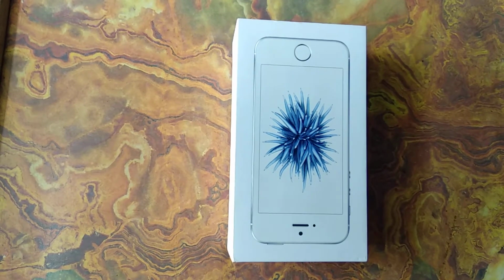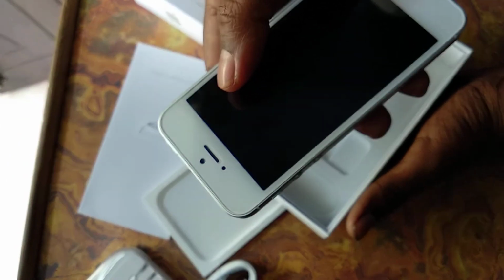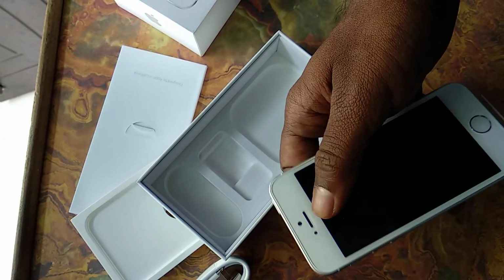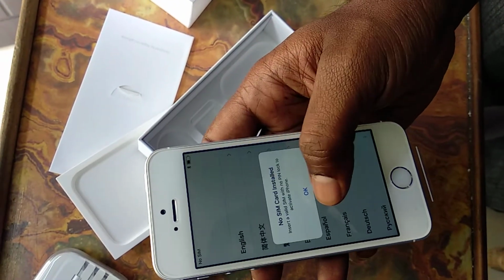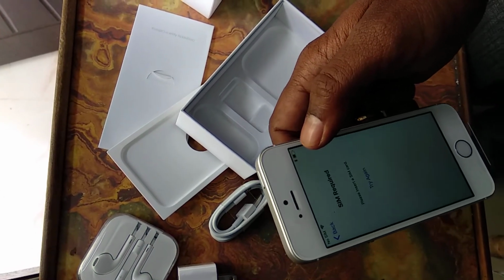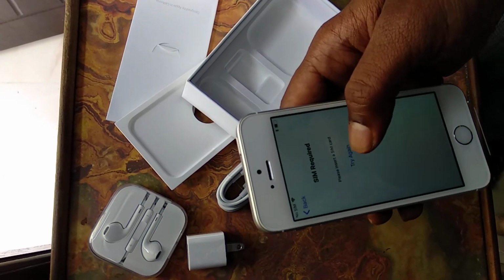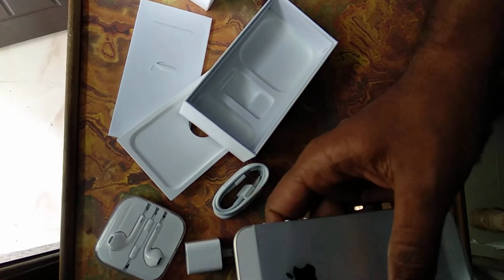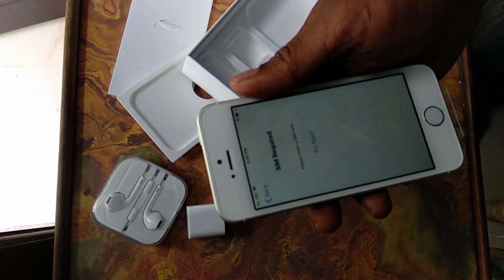Is the iPhone SE Worth It?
hi friends i shared my  openion  on  iphone SE with pros and corns

The iPhone SE vs 6s comparison is interesting because this really is an upgraded iPhone 5s. You're getting the same camera with 4K video, Apple A9 for solid gaming performance, improved battery life and Apple Pay support but with the same iPhone 5 / 5s design, 4 inch Retina Display, TouchID fingerprint reader 19999 on amazon